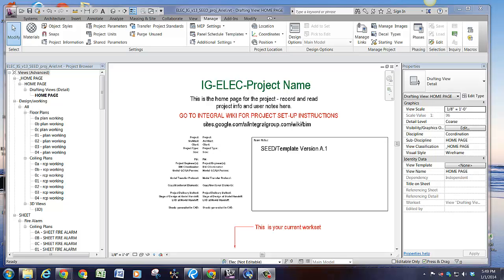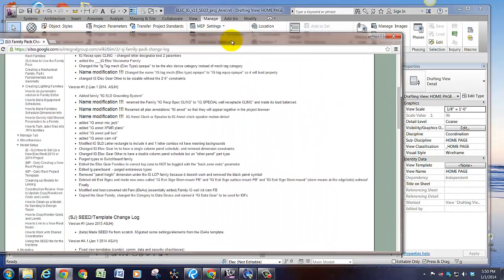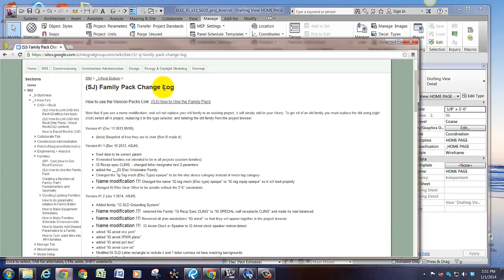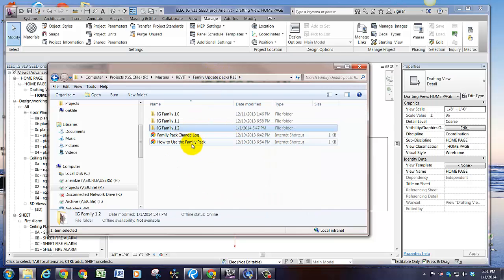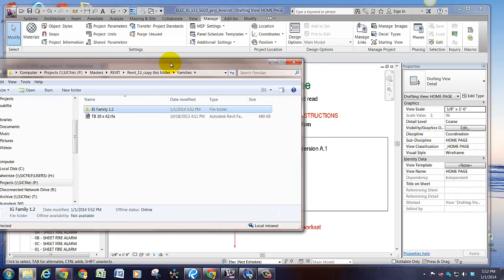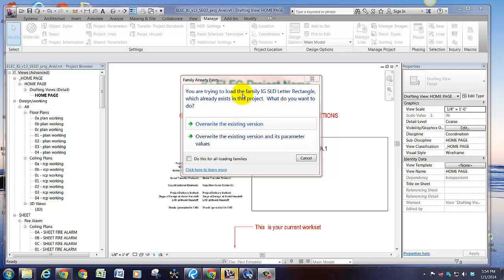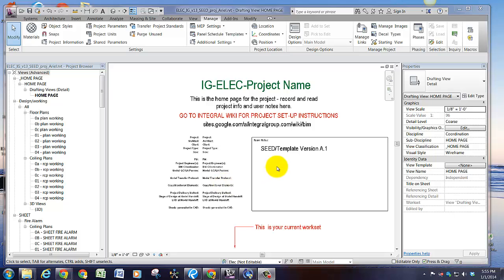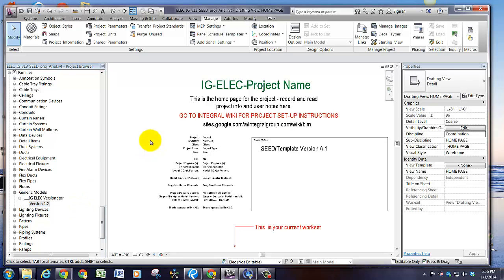Revit Family pack and the Versionator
How to load your project with the latest family pack and how to see what version you currently have.